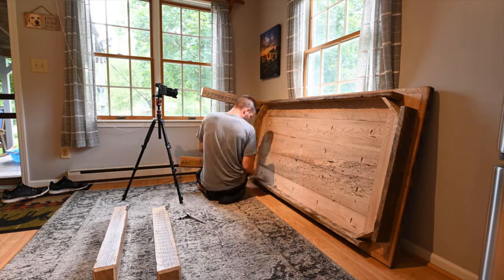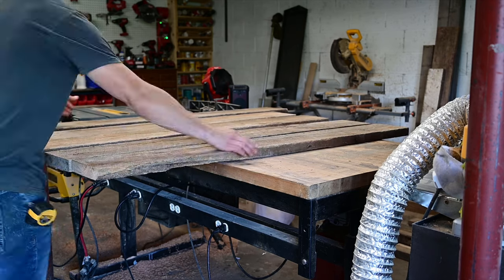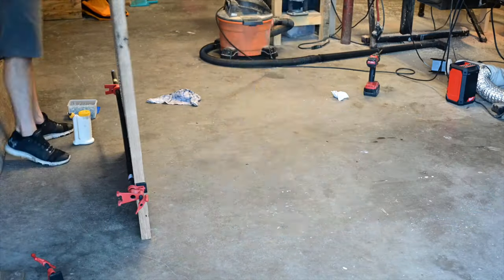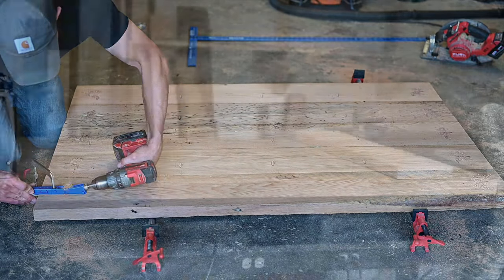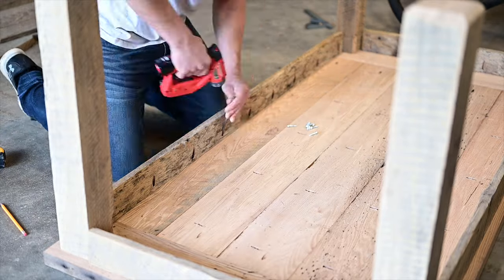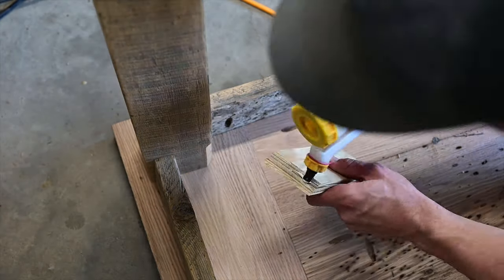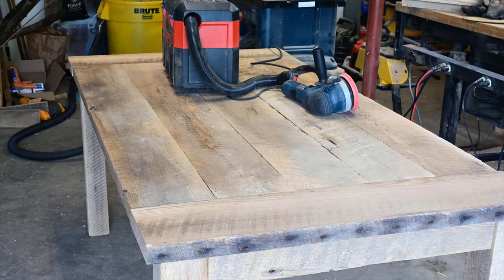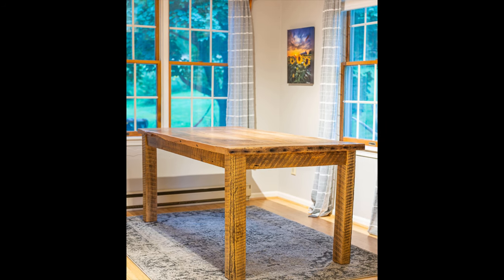Reclaimed Wood Dining Table Build - With Removable Legs - 100+ year old barn wood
In this video I Build a Reclaimed wood dining room table with 100+ year old barn wood, and go over how I make it with Removable Legs.
Follow along!

Tools/items used below
Hanger Bolts
Wen Jointer with cast iron base
Finish (doesnt change the color)
M12 installation drill
My favorite Sander

Start Investing today with this link and we both get a free stock!